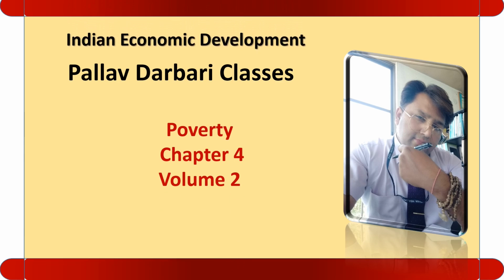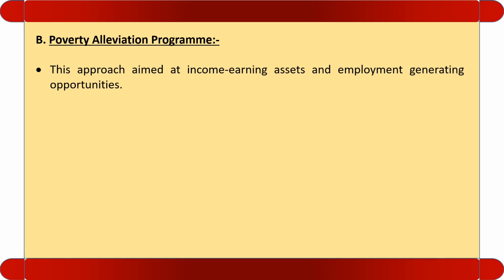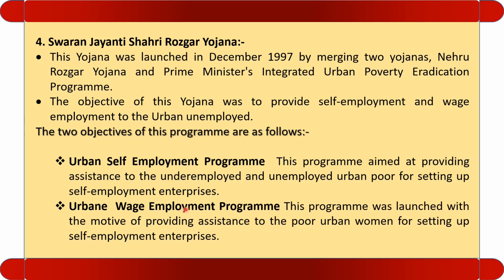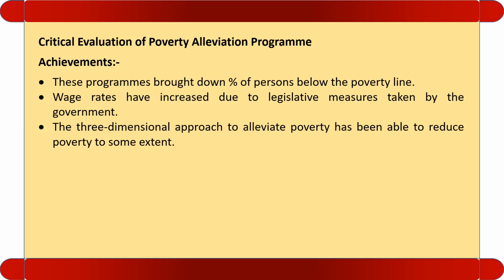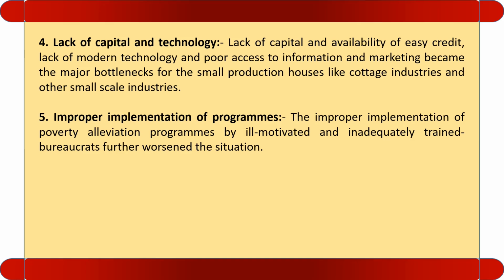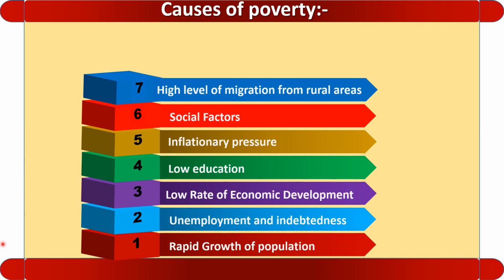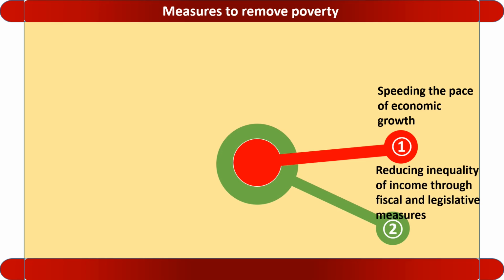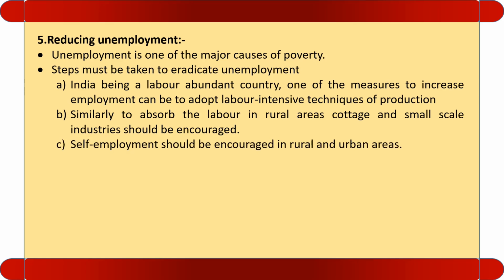Poverty Vol 2 Chapter 4 Class XII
Topic discussed are-
Three  dimensional approach for alleviating poverty,
Critical Evaluation of Poverty  Alleviation Programme,
Three dimensional approach analysis,
Causes of poverty & measures to remove Poverty,